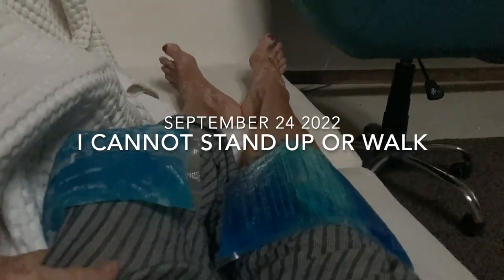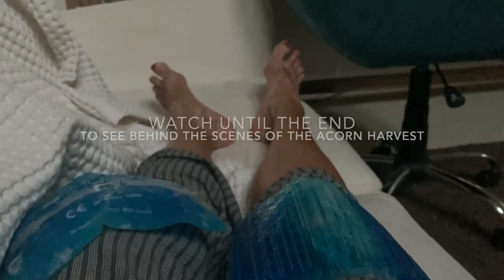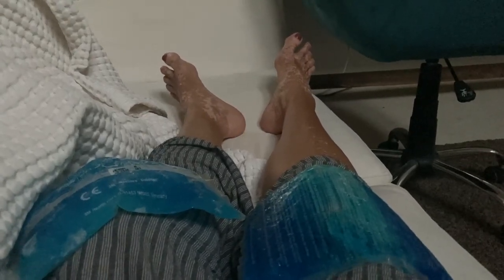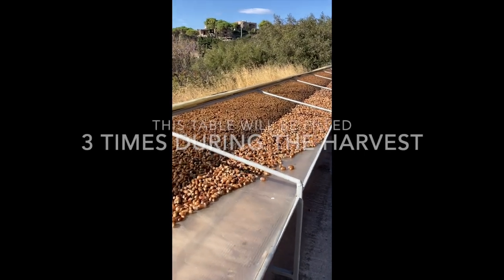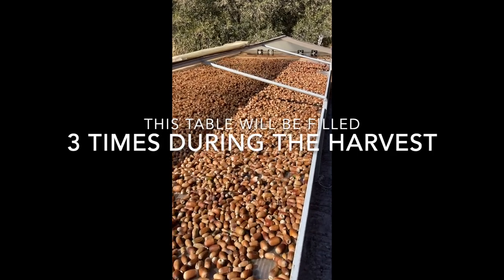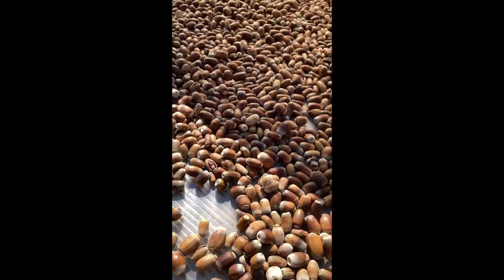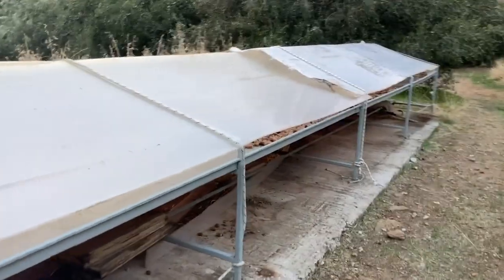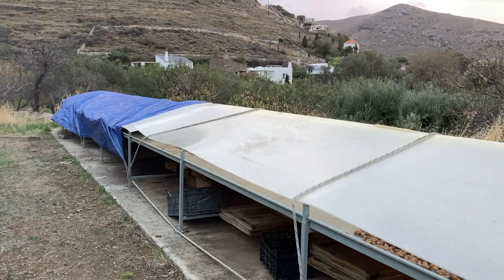All About Harvesting Acorns for FOOD!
This video shows some of the things most people do not see when it comes to harvesting acorns on Kea for Acorn Flour. From late September to early November this year we brought in nearly 2 tons of raw material despite some obstacles along the way.